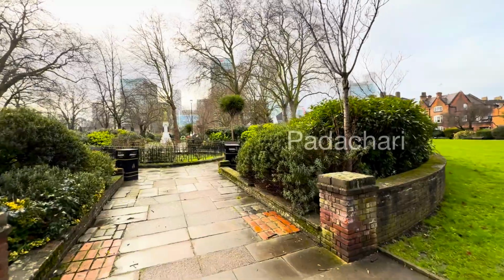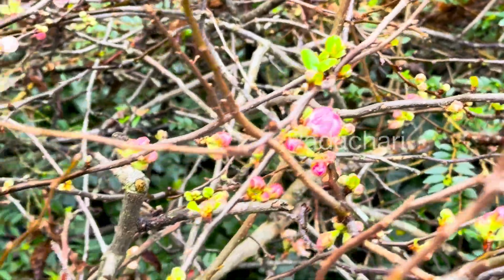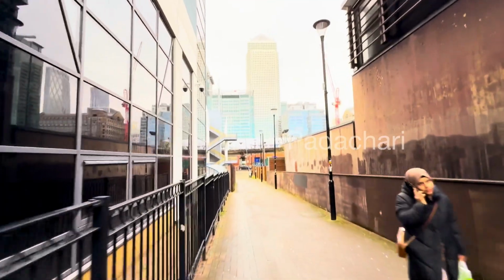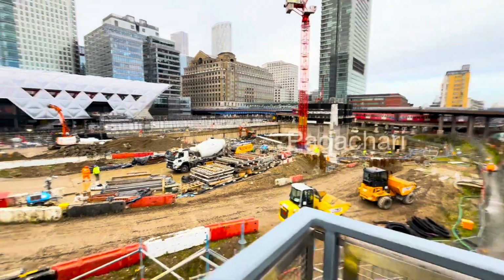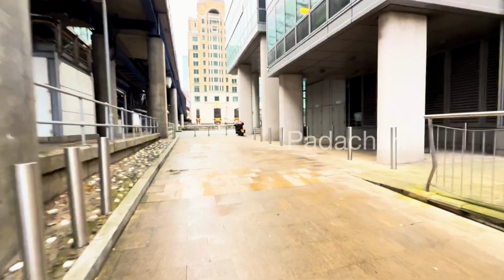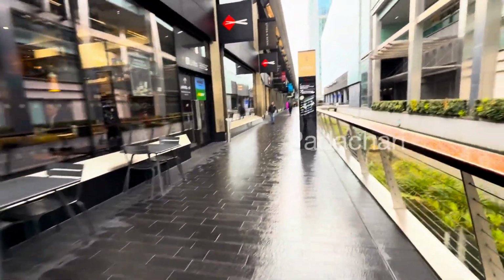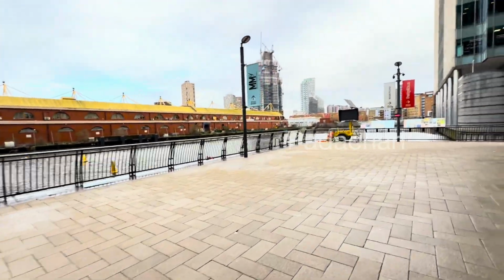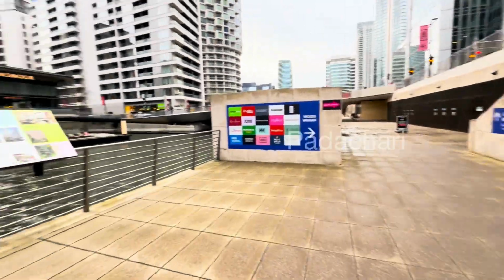[UK] 🇬🇧 Morning Walk to Canary Wharf via Poplar